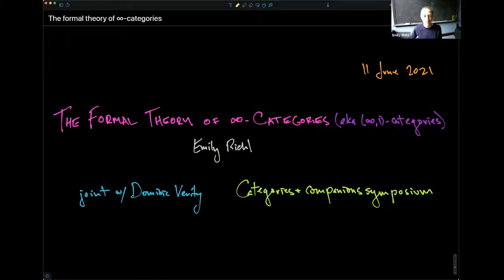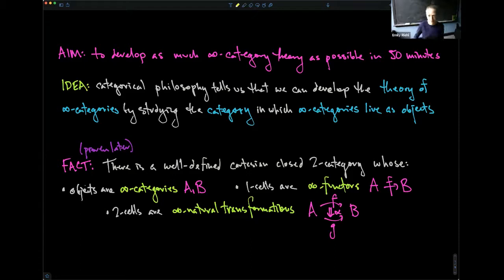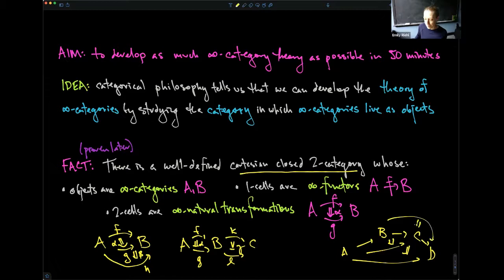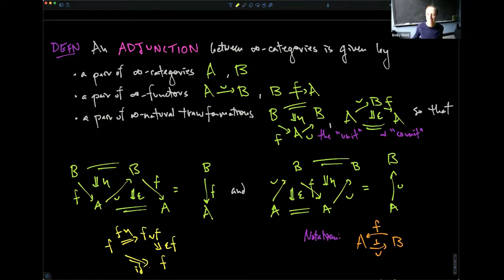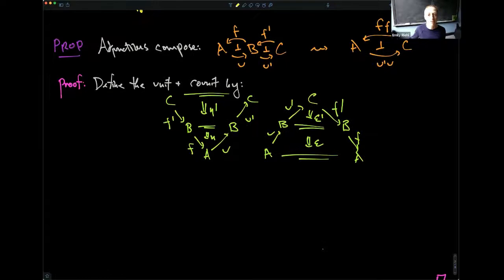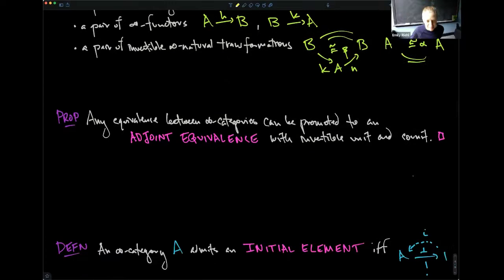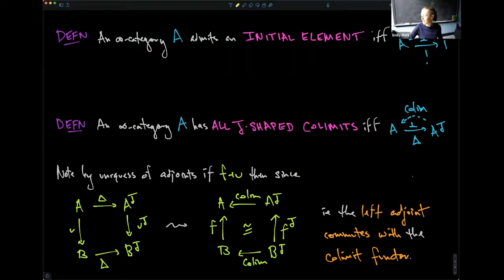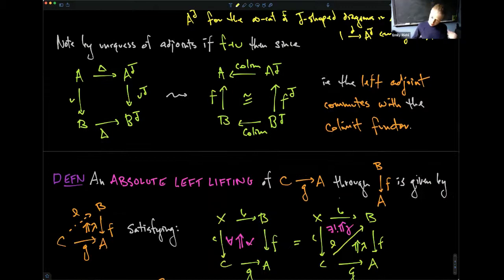Emily Riehl - The formal theory of ∞-categories - CaCS2021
11 June 2021 - Categories and Companions Symposium - Invited Speaker